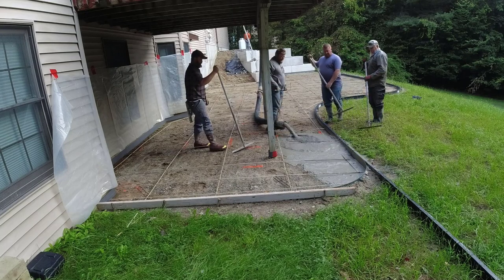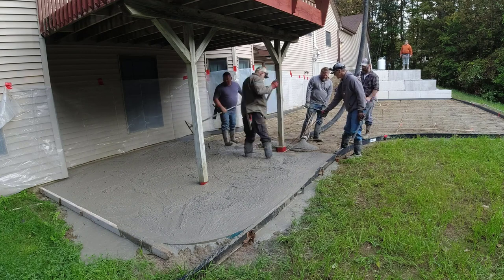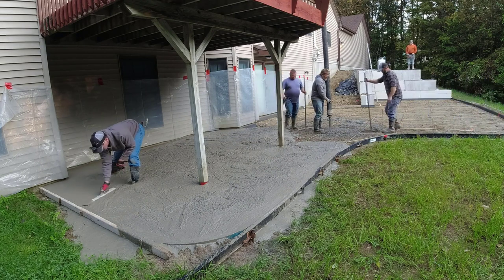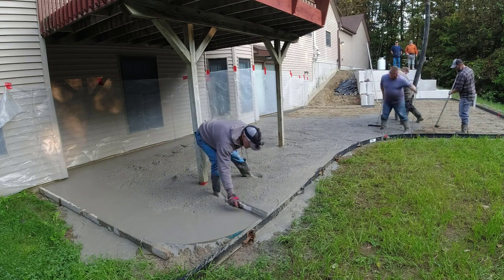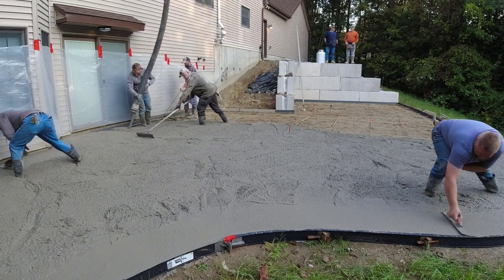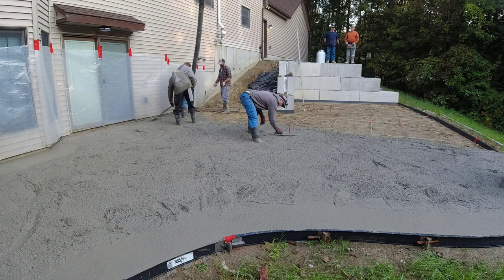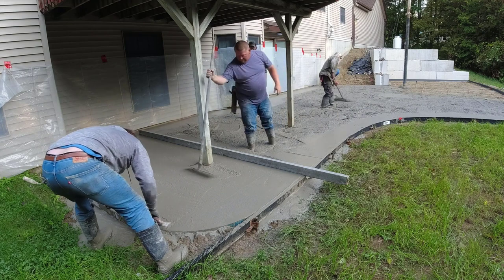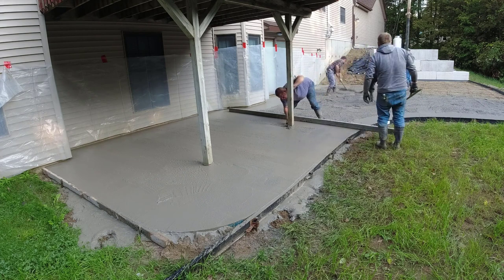How To Pour A Curved Concrete Patio (Best Forms For Curving Concrete)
We're pouring a backyard concrete patio slab using Poly Meta Forms that are easily curved making pouring a curved concrete patio a cinch.
In the past, we'd have to use wood or PVC trim boards to form curves. The curves didn't look good and the forms were very expensive.
Now with the Poly Meta Forms, the curves look great and you can use the forms over and over again.
This curved concrete patio of 1000 square feet was very easy to pour since we could screed right off the top of the forms.

MARSHALLTOWN SHOCKWAVE VIBRA-SCREED:

TOPCON LASER LEVEL:

DEWALT PENCIL VIBRATION TOOL:

INVERTER GENERATOR LIKE WE USE:

HAND FINISHING KNEE BOARDS:

MAG FLOAT & STEEL TROWEL SET:

2" MARGIN TROWEL:

CONCRETE PLACER OR KUMALONG:

CONCRETE FINISHING BROOM:

CONCRETE SCREED:

CONCRETE EDGER:

CONCRETE GROOVER:

BOSCH HAMMER DRILL: